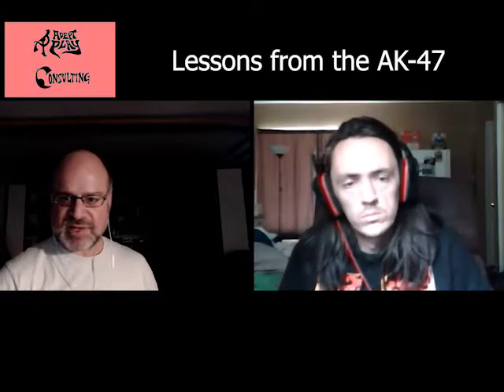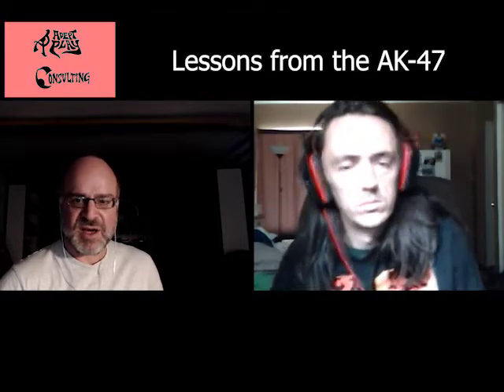Origin consult session 1 part 4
Consulting for Justin Nichol's game Origin. Here we discuss the AK-47 with reference to role-playing game design. Part 4 of 5.